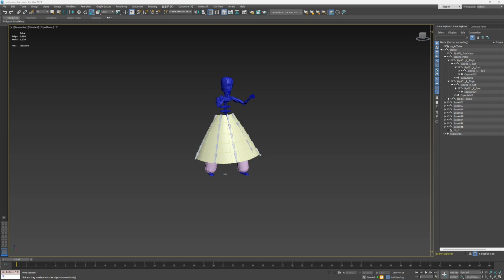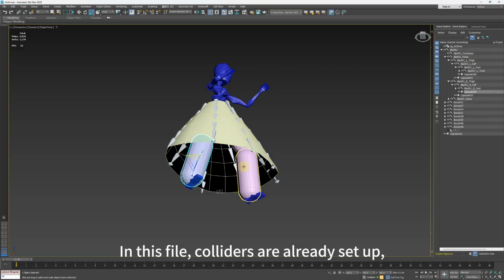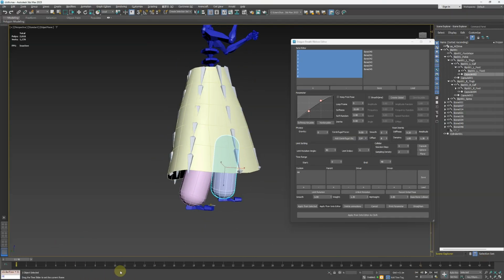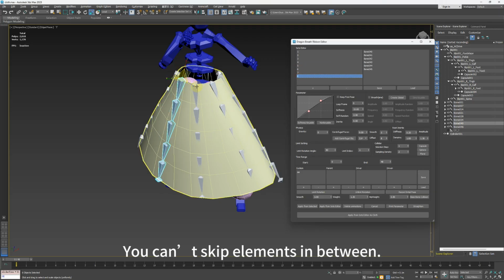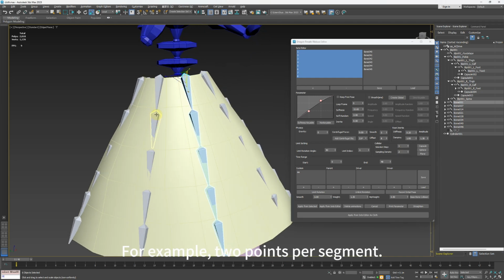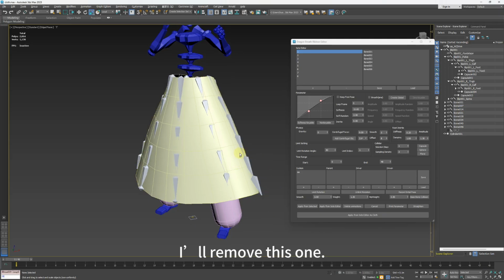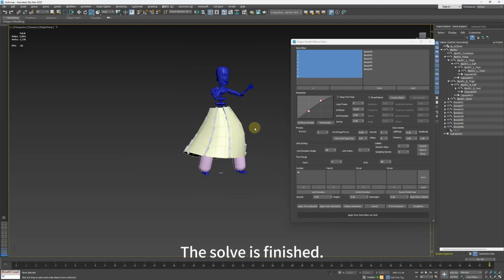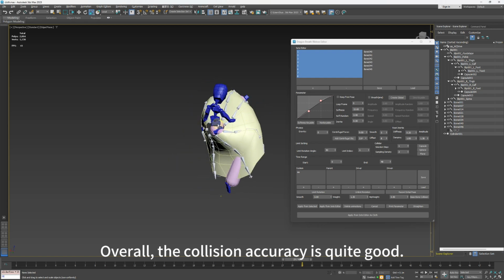3ds Max Dragon Breath Ribbon 8 Cloth Collision